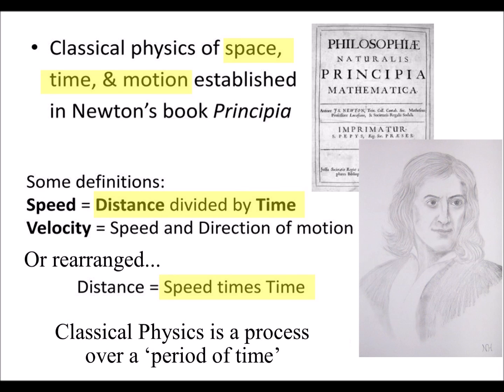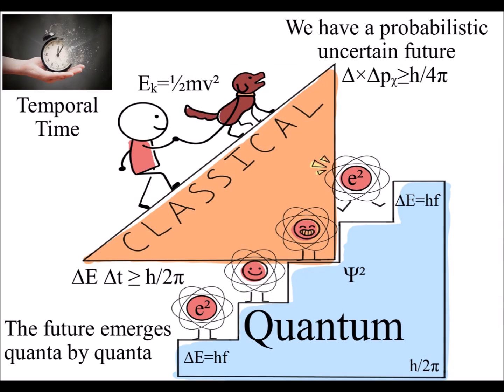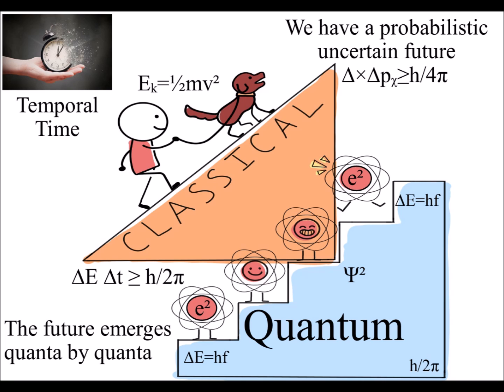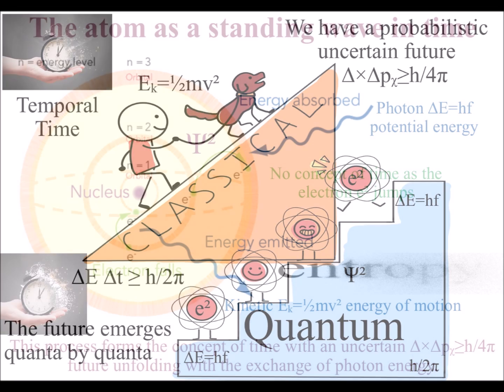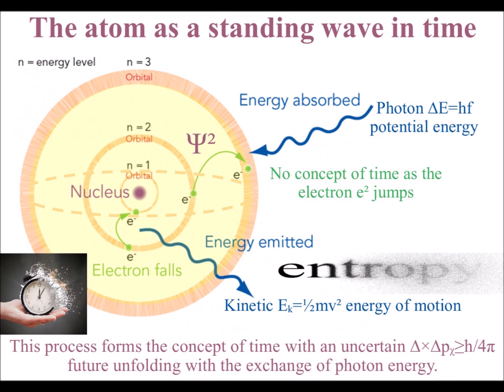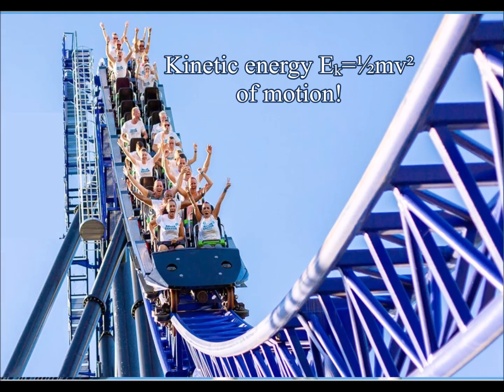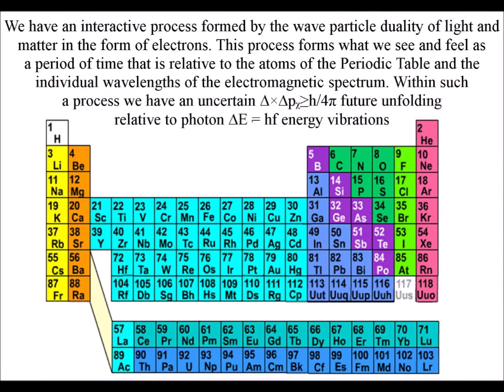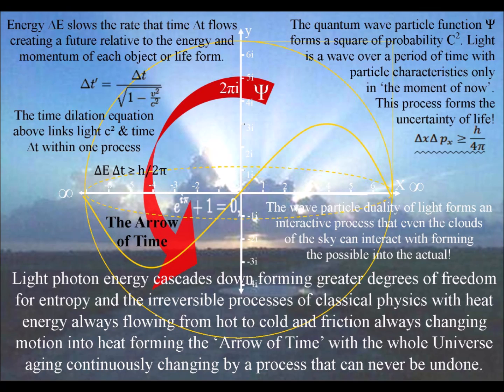How Classical Physics emerges out of Quantum Mechanics - potential into kinetic energy Eₖ=½mv²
If we think of Classical Physics as processes over a ‘period of time’ as in Newton’s differential equations. Then the mathematics of Quantum Mechanics can represent the process of time itself. We have a probabilistic uncertain ∆×∆pᵪ≥h/4π future unfolding with the exchange of photon ∆E=hf energy transforming potential into the kinetic Eₖ=½mv² energy of electrons.
As potential energy is transformed into the kinetic energy of motion, our classical everyday world changes. We measure this process as a ‘period of time’ relative to the atoms of the Periodic Table and the wavelength of the light. Our Universe is a three-dimensional continuum with the spontaneous absorption and emission of photon energy continuously forming a new probabilistic future photon-by-photon, moment by moment.
Spherical 4πr² geometry is fundamental to this process, light wave radiate out spherically with their interior forming the characteristic of three-dimensional space with the spherical surface forming a probabilistic wave front. The two-dimensional spherical surface forms a manifold or boundary condition for positive and negative charge as the future unfolds. We have to square the radius r² because process is unfolding relative to the surface of the sphere. Therefore we have the speed of light squared c² we have the charge of the electron squared e² and the probability wave function squared Ψ².
In the equation for Heisenberg’s Uncertainty Principle ∆×∆pᵪ≥h/4π we see 4π representing the spherical geometry. This principle says you cannot perfectly measure the location and movement of a subatomic particle at the same time. It also says that you cannot measure the energy of anything perfectly and that the shorter the ‘time period’ you measure the worse your measurement is. Taken to the extreme if you try to make a measurement in near zero time your measurement will be impossible to make. This is logical if we have a probabilistic uncertain future coming into existence with each photon electron interaction. Therefore, at the smallest scale of this geometrical process we have a fundamental limit to space and time. This is represented by the Planck constant h/2π linked to 2π representing circular geometry that is formed by the continuous spherical symmetry.